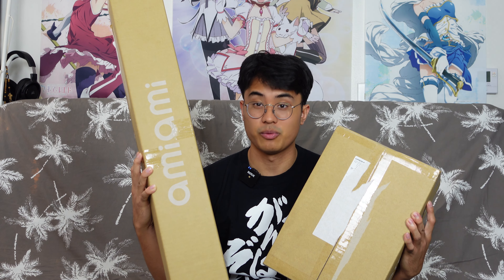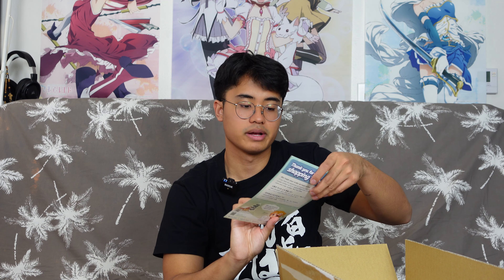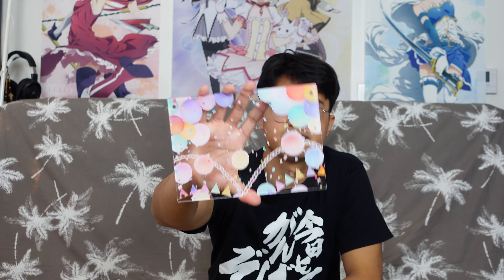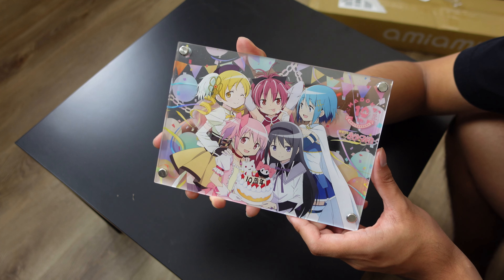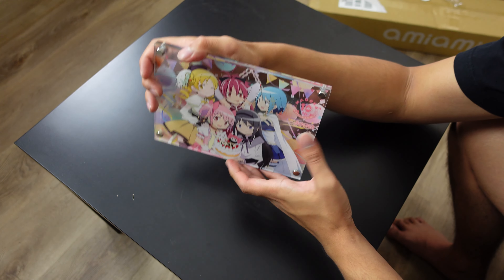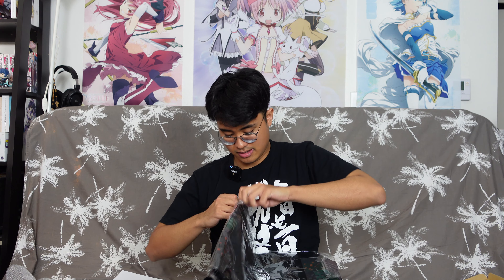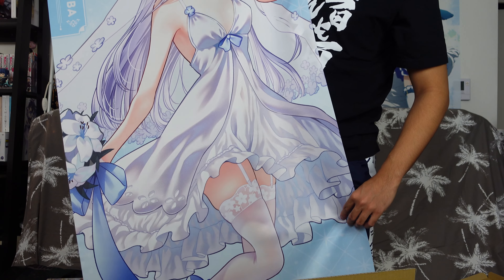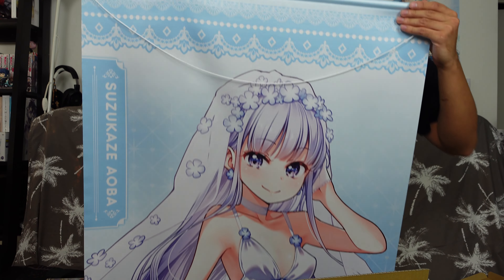First AmiAmi Haul of 2022! | Anime Merchandise Unboxing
It took awhile, but the first AmiAmi haul of 2022 is here! Unfortunately no scale figures, but there is a lot of cool merch in this one!